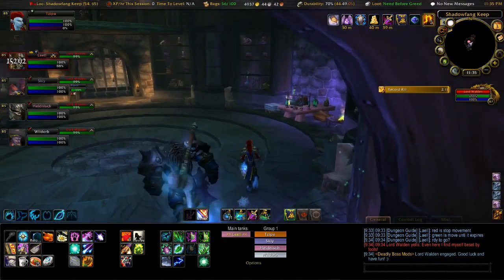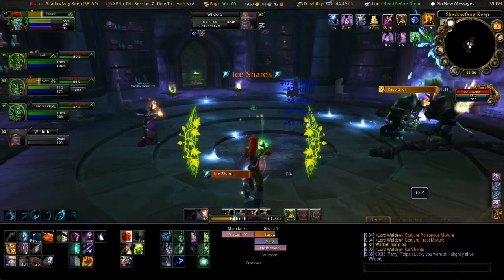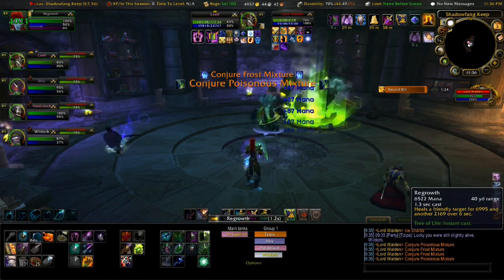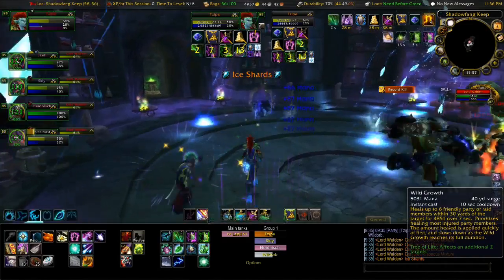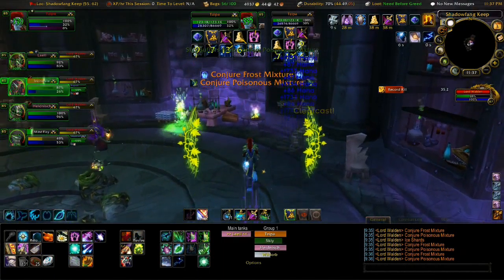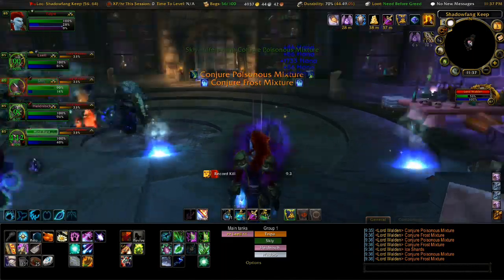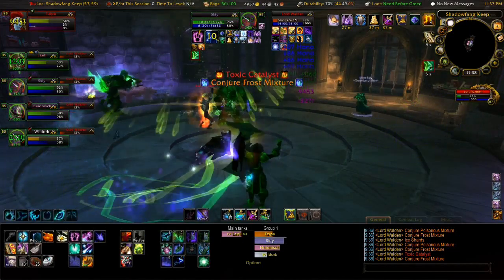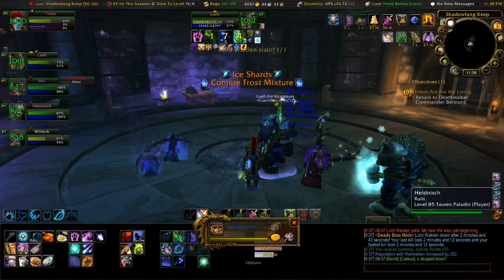Lord Whalden - Heroic - Ruin/Kilrogg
A basic strategy for Lord Whalden in heroic Shadowfang Keep. Healing point of view.